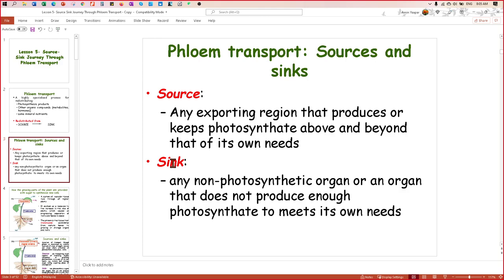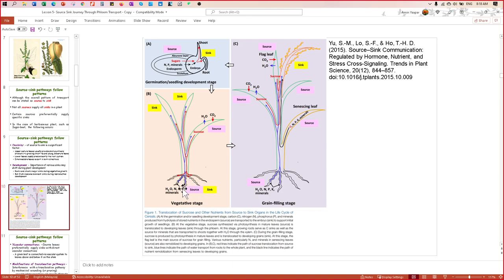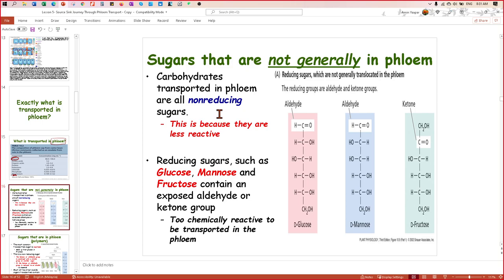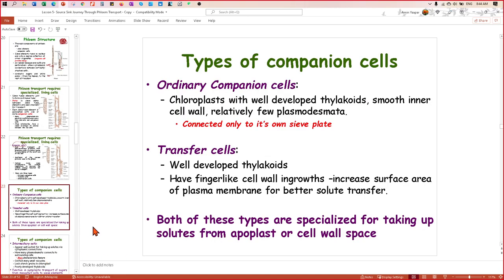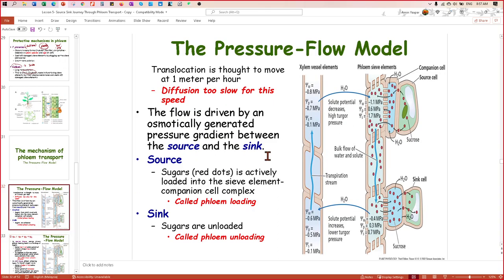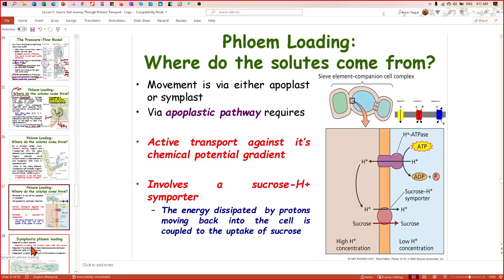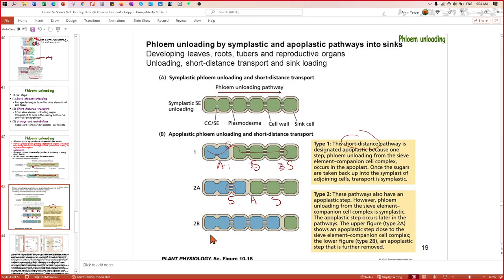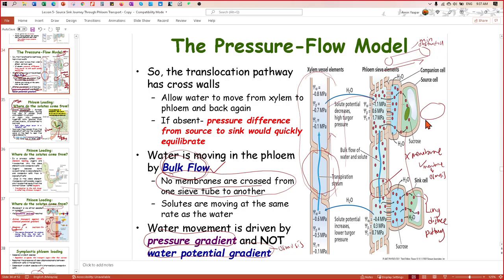Lesson 5 - Source Sink Journey Through Phloem Transport 21DEC2021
Phloem transport

A highly specialized process for redistributing:
Photosynthesis products
Other organic compounds (metabolites, hormones)
some mineral nutrients

Redistributed from
SOURCE  -to-  SINK

Source:
Any exporting region that produces or keeps photosynthate above and beyond that of its own needs
Sink:
any non-photosynthetic organ or an organ that does not produce enough photosynthate to meets its own needs